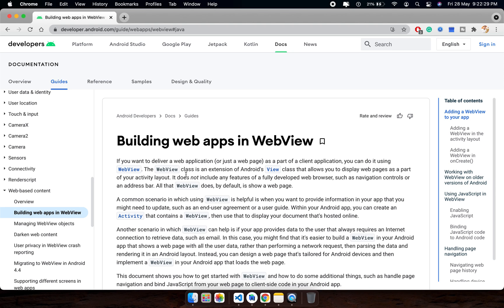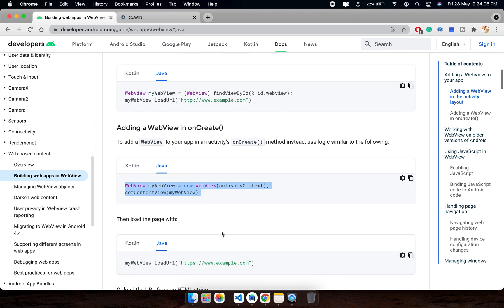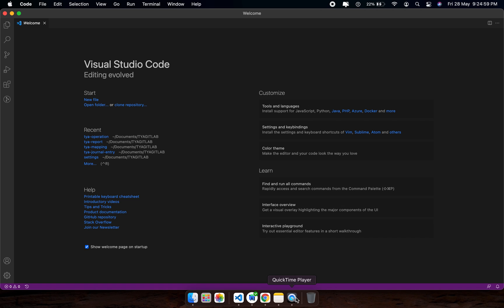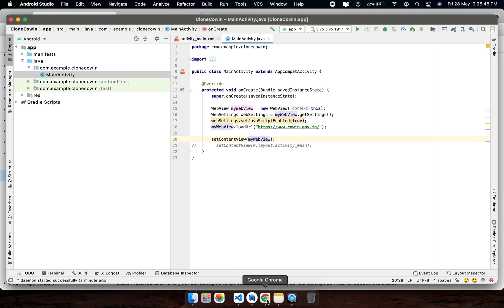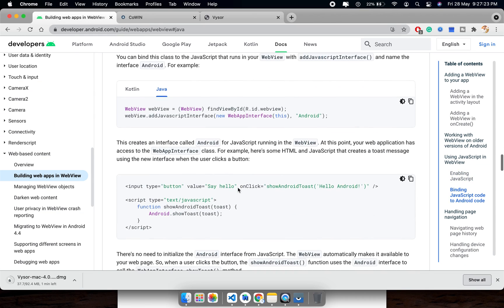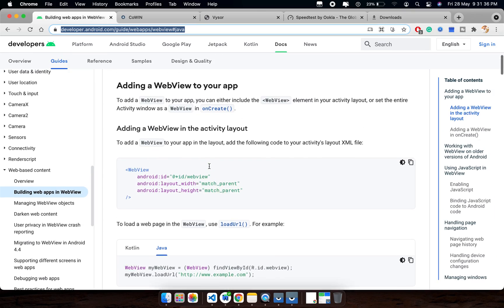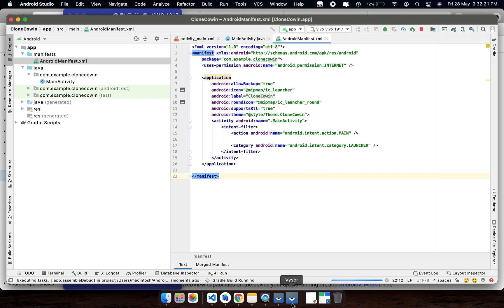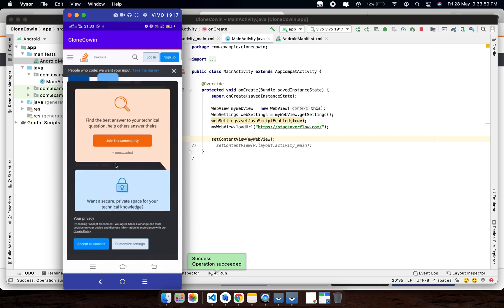How to Build clone of cowin and stack overflow website in android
Create a clone of Cowin/covid-19 website in  Hindi and English
create a clone of the StackOverflow website in Hindi and English
Building web apps in WebView

Source code:-
MainActivity.java

        WebView myWebView = new WebView(this);
        WebSettings webSettings = myWebView.getSettings();
        webSettings.setJavaScriptEnabled(true);

Chapters:
0:00 An Intro of video
0:24 Create a project in android studio
1:07 Coding part